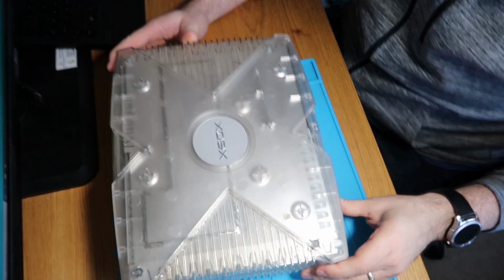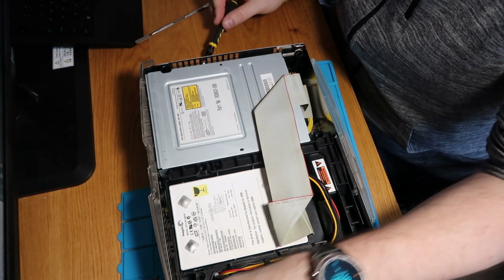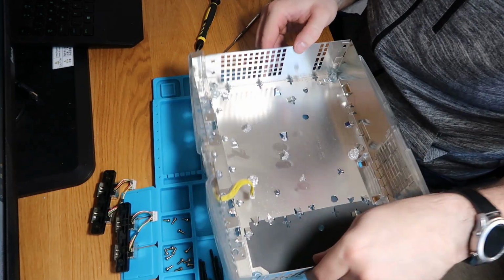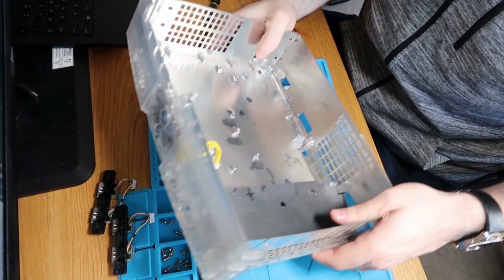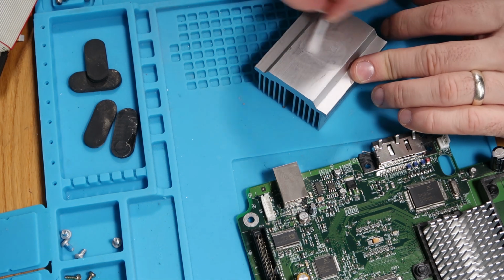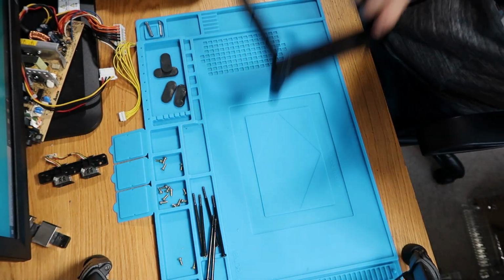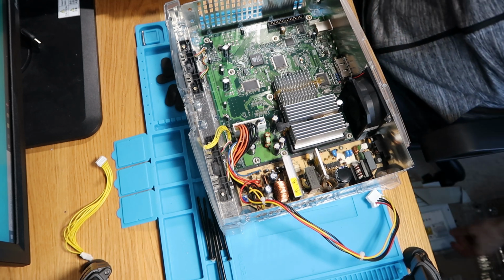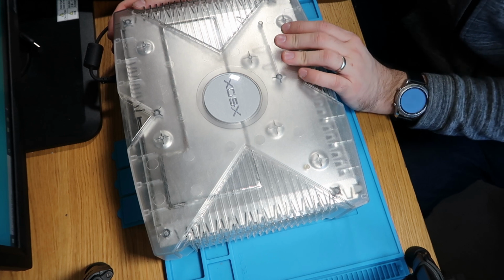Microsoft Xbox Original Tear Down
Tearing down the classic Microsoft Crystal Xbox. Full clean and re-assembly.